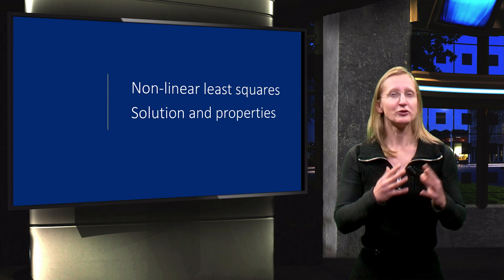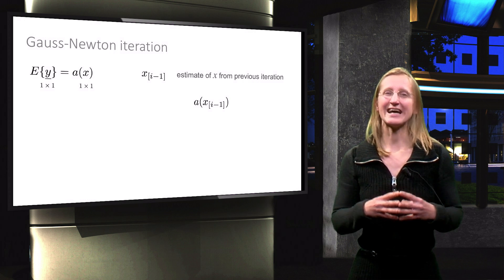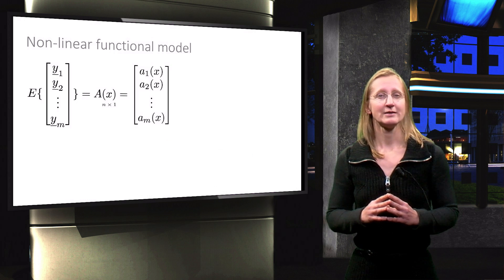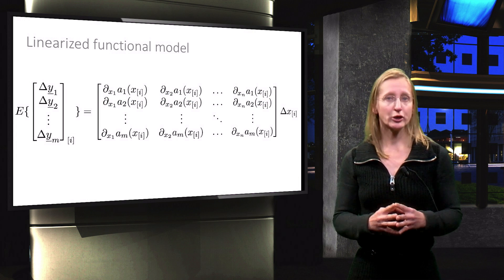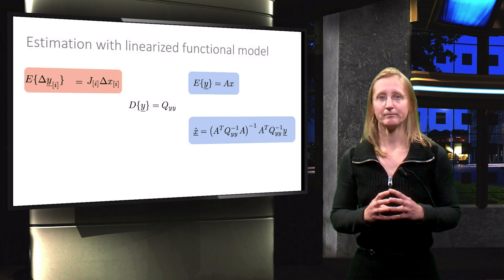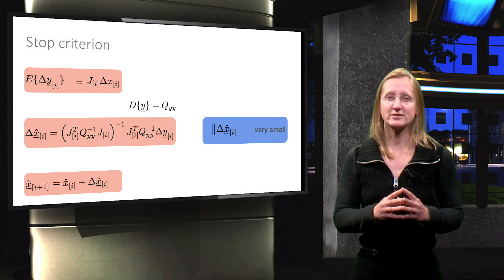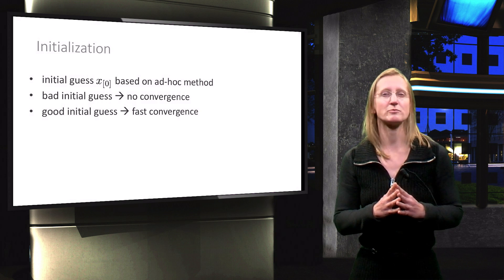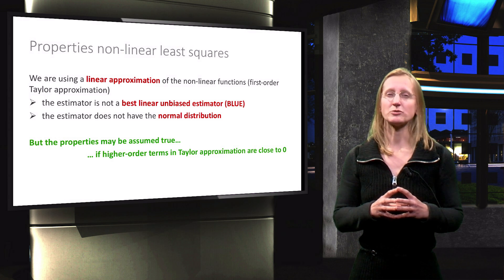OT.1x_2016_V4PC_Non-linear_least_squares_and_proportions-video